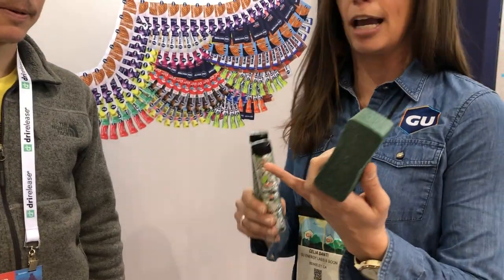Talking Terracycle with Zach Miller & Gu Energy at Outdoor Retailer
We went to the Gu Energy booth at Outdoor Retailer in Denver, Colorado to learn more about their Performance Nutrition Recycling Program called Terracycle.